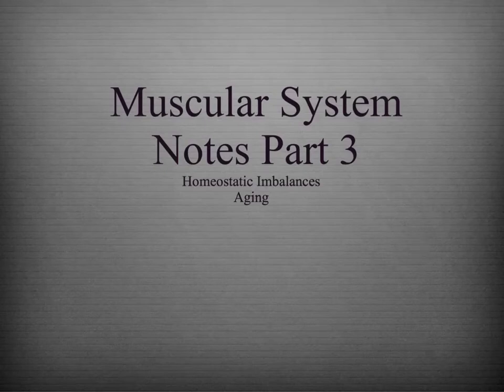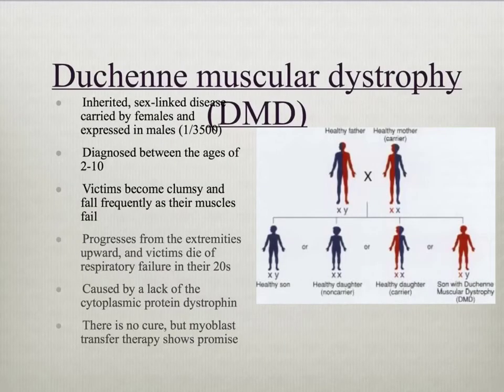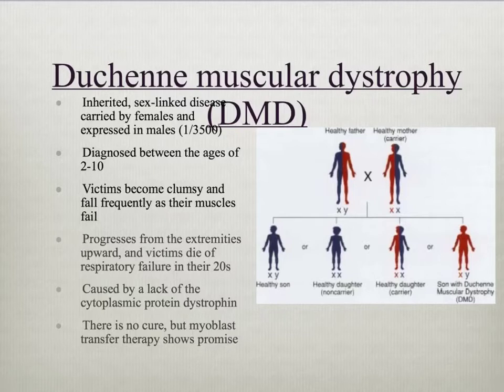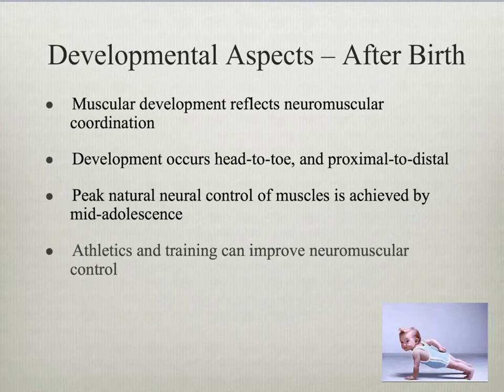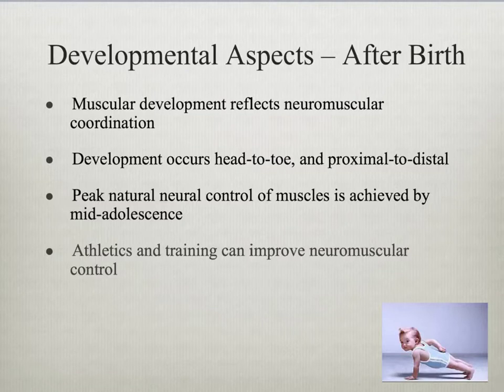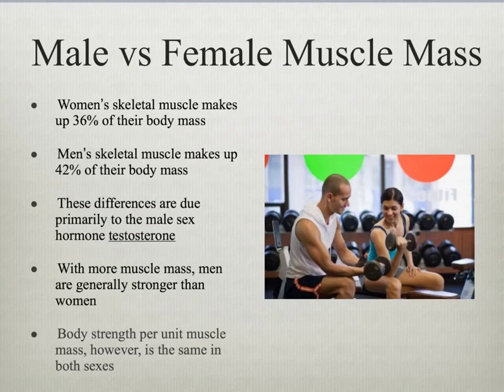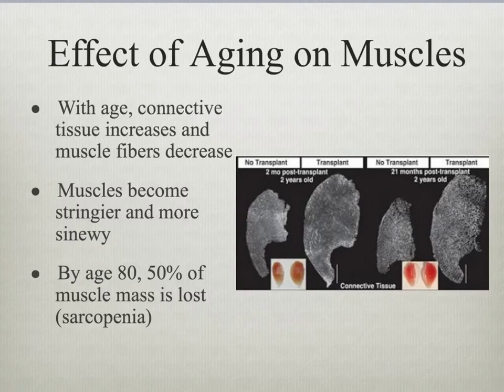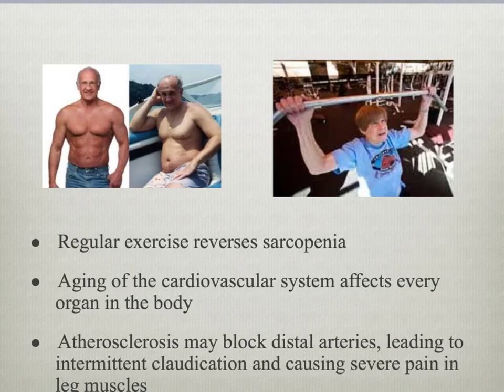Muscular system notes part 3